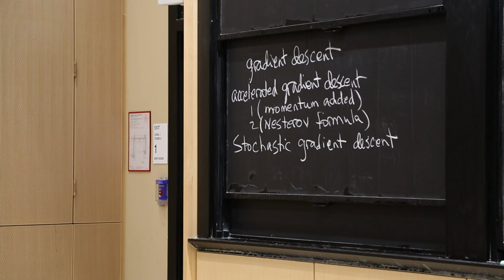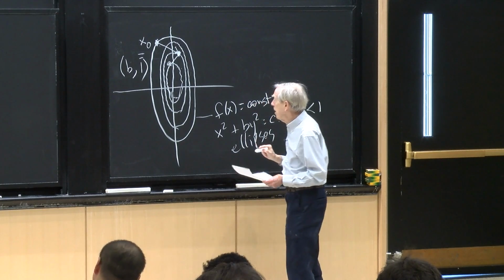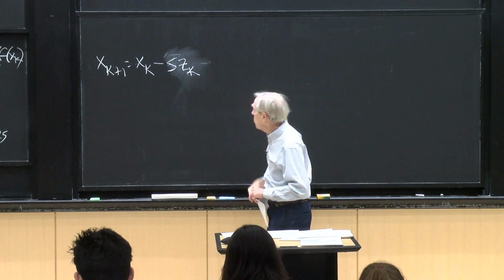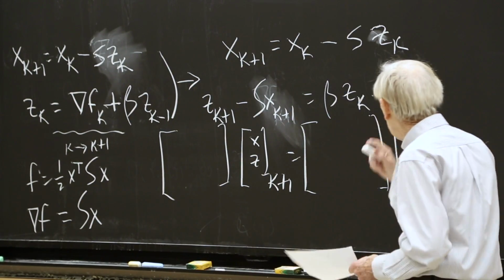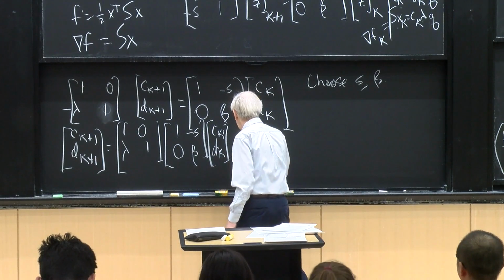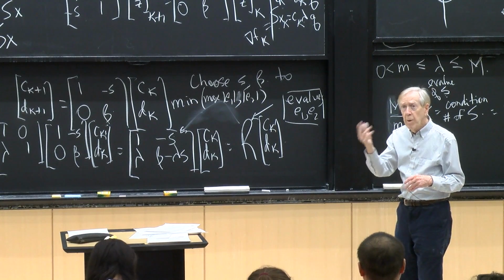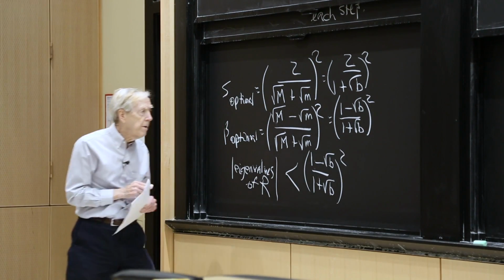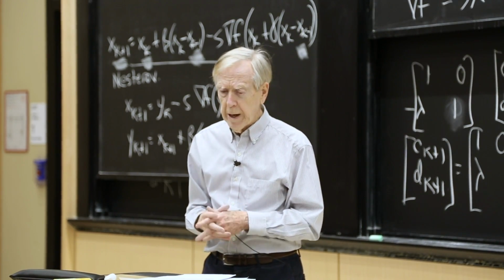23. Accelerating Gradient Descent (Use Momentum)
In this lecture, Professor Strang explains both momentum-based gradient descent and Nesterov's accelerated gradient descent.